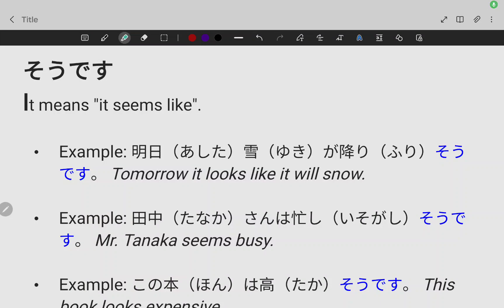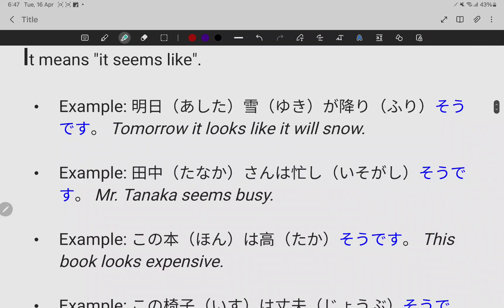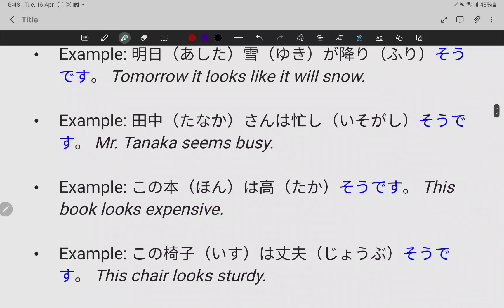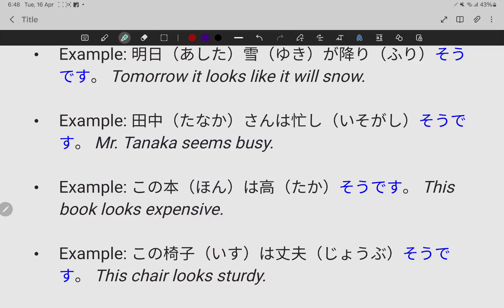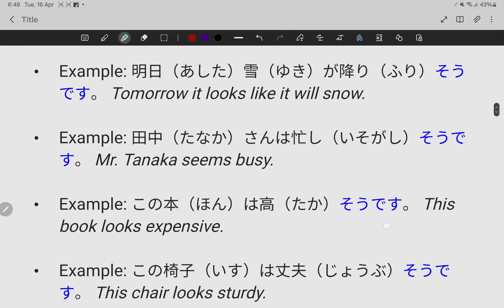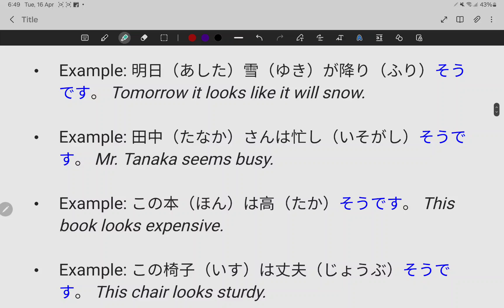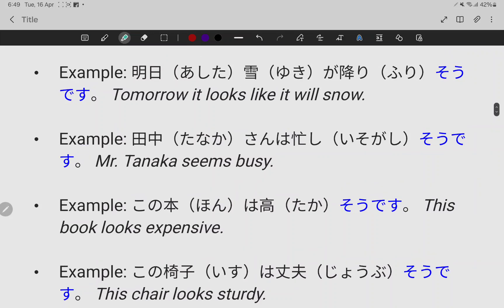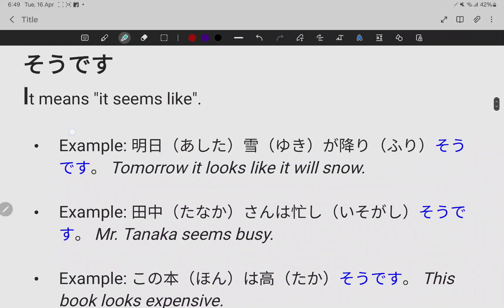そうです soudesu JLPT N4 Grammar